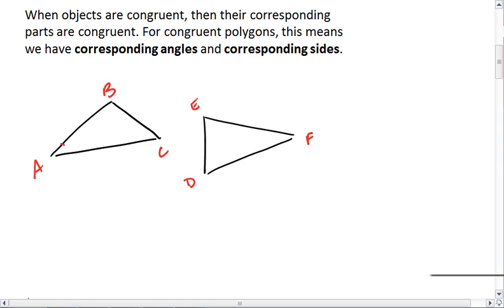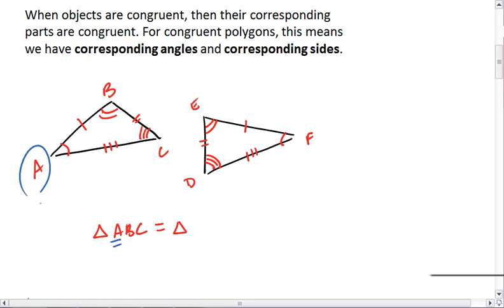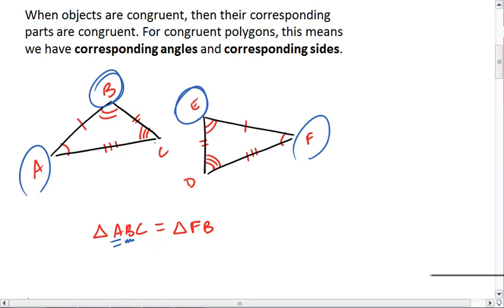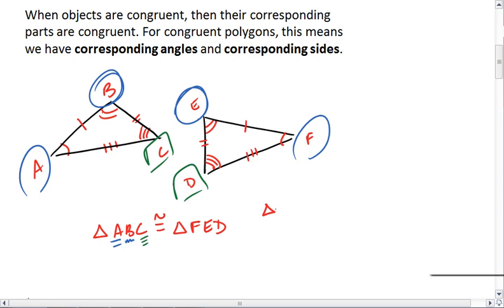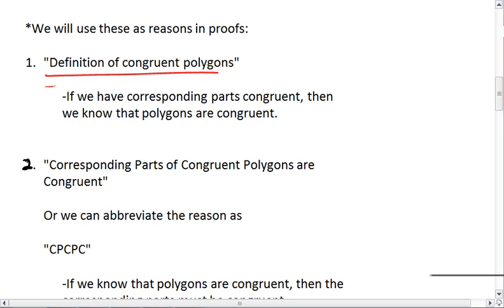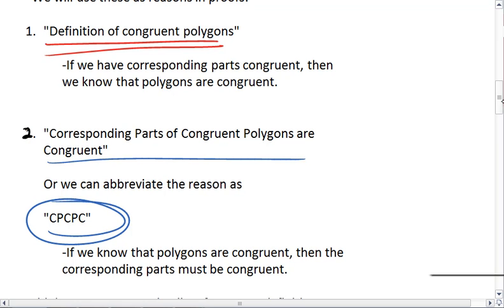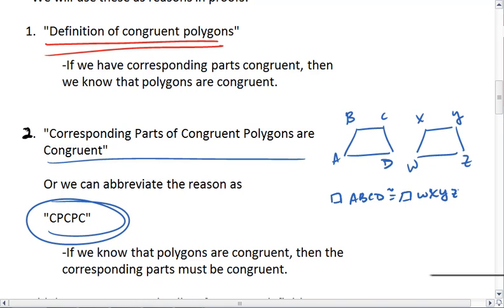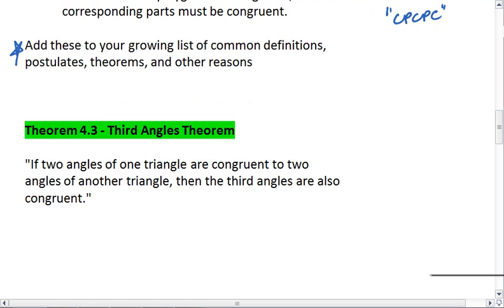4.2 (2 of 6) Congruent Triangles.mp4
Congruent polygons with a focus on congruent triangles. Third angle theorem.